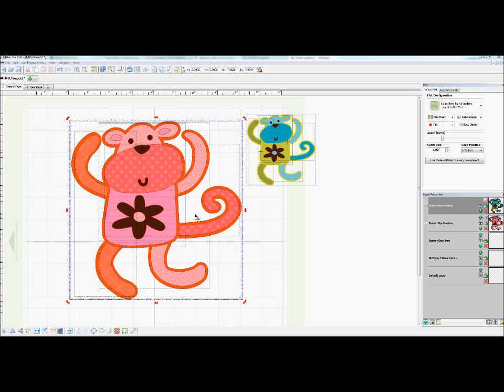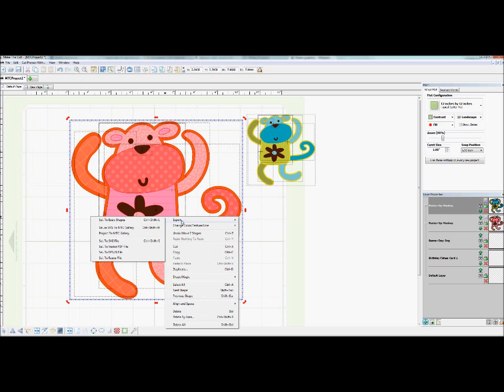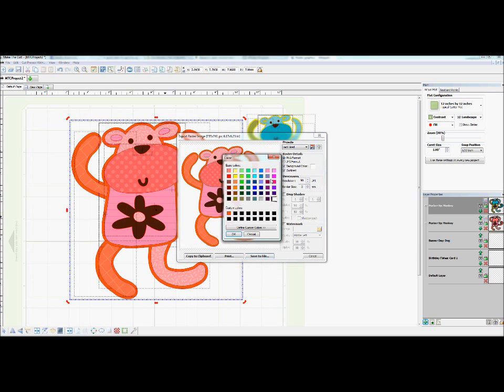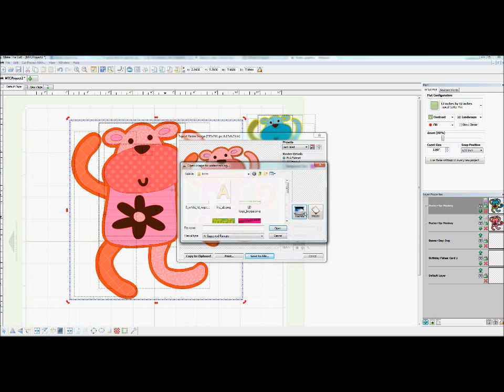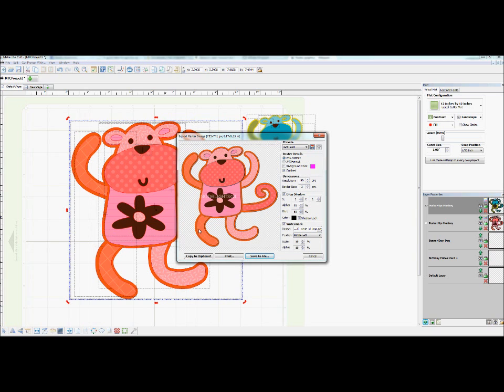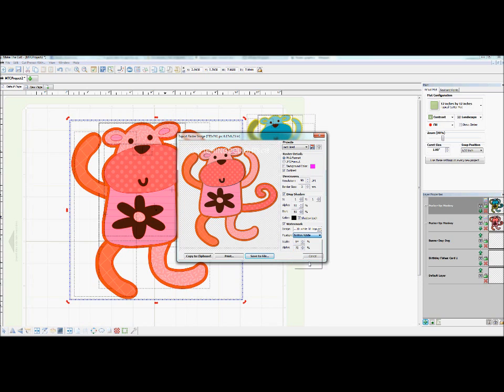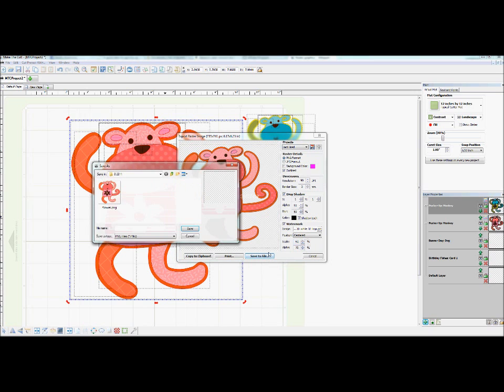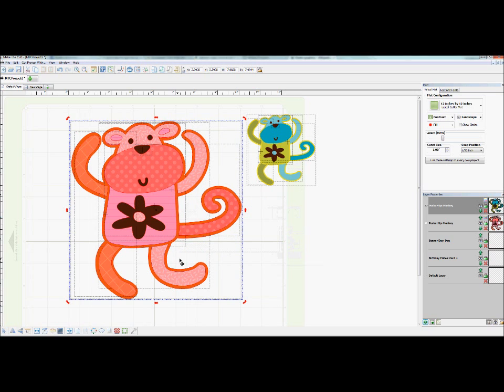Exporting Image as Raster in MTC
Brief description of how to export image as raster, add shadows and watermarks